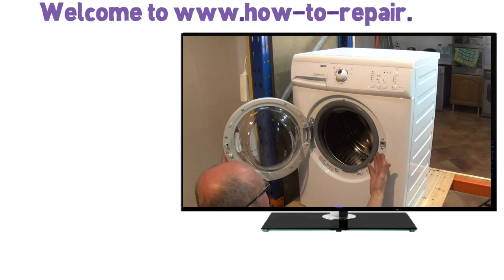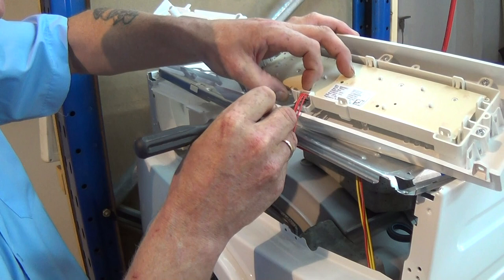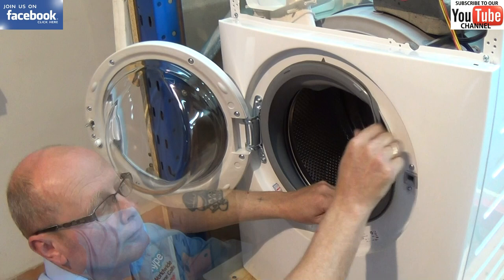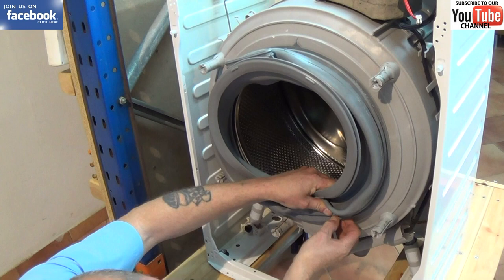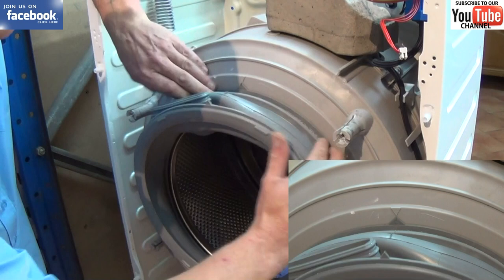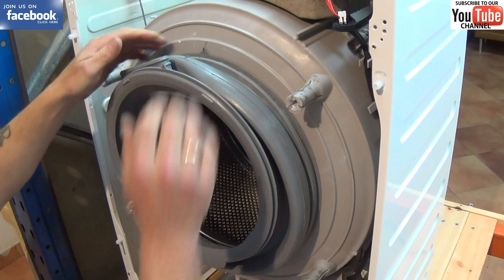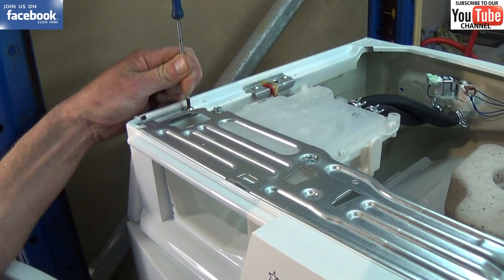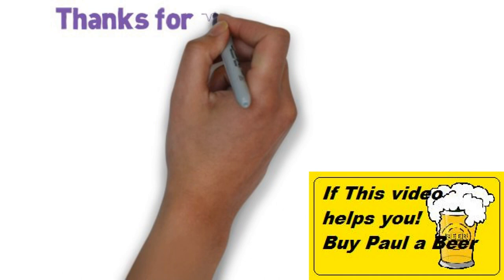How to replace zanussi washing machine door seal 2012 onwards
This video will show you how to replace a Zanussi washing machine door seal (1212 onwards) also know as ( gasket, bellow, tub seal, door rubber, etc ) this video is on the new type design where you have to remove the concrete counter weight in order to replace the Zanussi door seal.